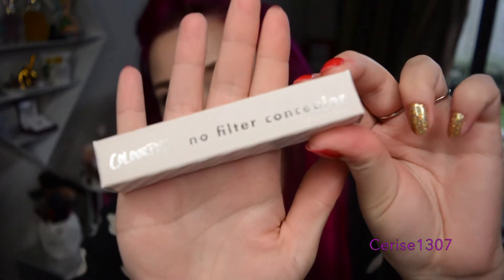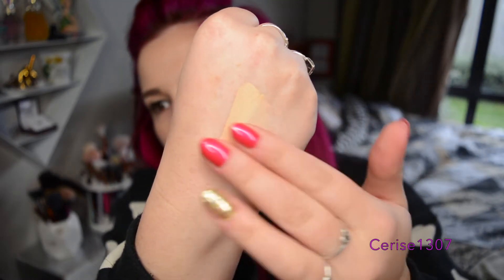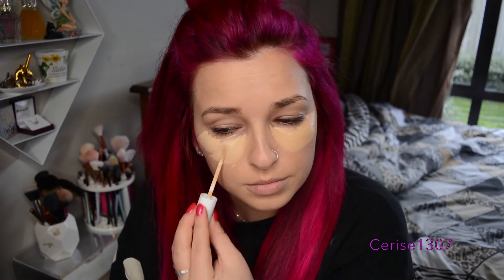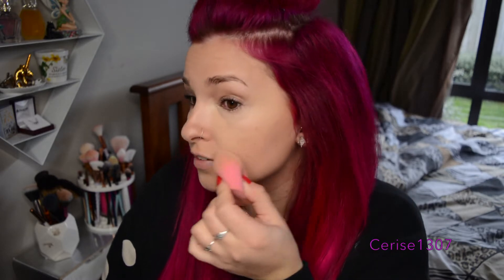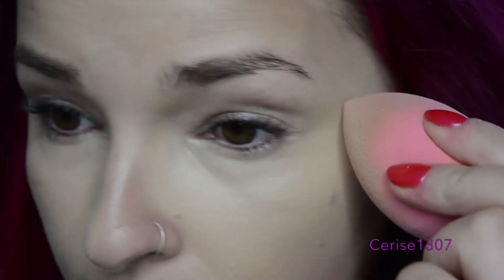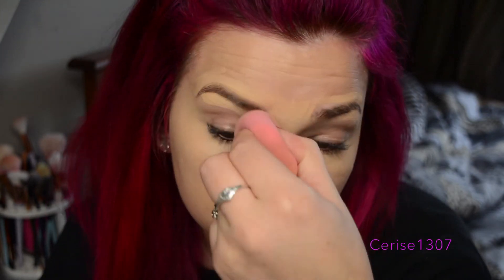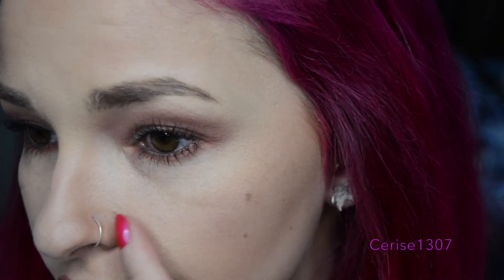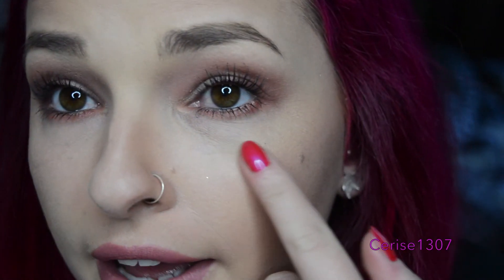THOROUGH REVIEW | No Filter Concealer | Colourpop Cosmetics | Cerise1307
Hmmm, you's will have to watch to find out!!

All opinions are my own. Thanks for stopping by xx